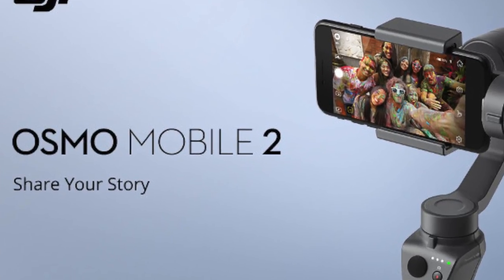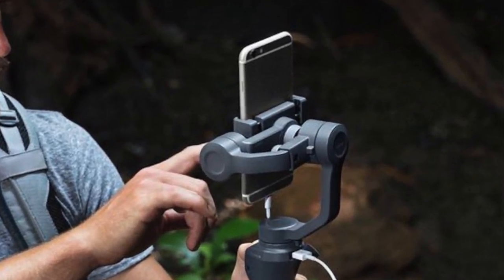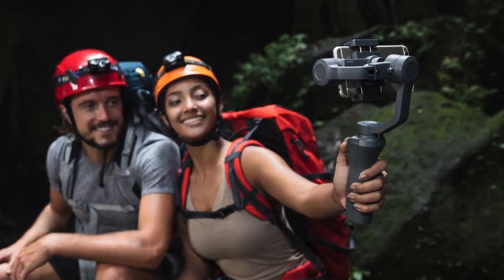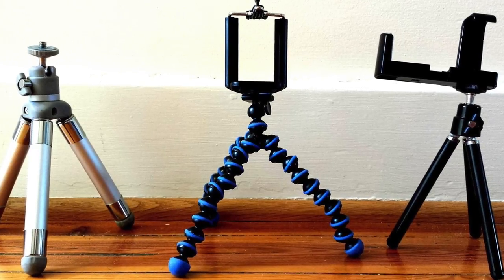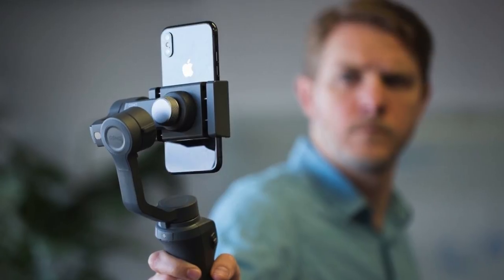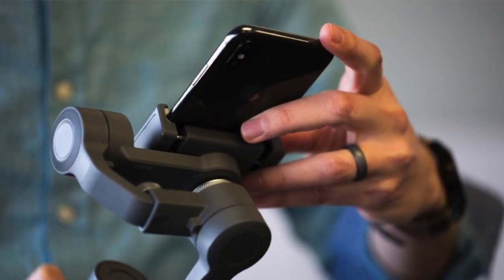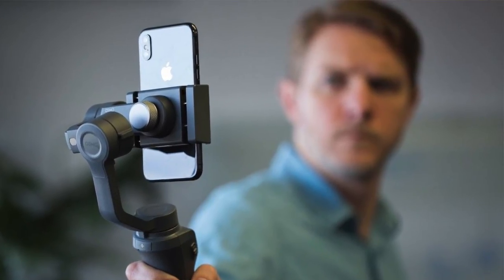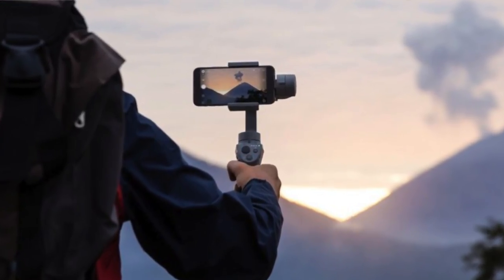DON'T BUY THE Dji Osmo Mobile 2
The Oslo Mobile 2 is a great product around $200 cheaper than the first generation with some extra features but is still not worth it...

Make Sure You LIKE The Video if you enjoyed!

Thank you MWG Family!

My Other MWG Channels!

LTC: LVewoWXZYWbz2DiXmcKrRVo5p1b2M5W67Y
BTC: 1M67ypnQeP69rwr4Kim9xhrqnzxdSor8ho
BCH: qrp3f6x5c6rany9p8ewvl78ejlg7knaugsq7jkumwj
ETH: 0xb2363169f83951da880F1CAC03A7B9FDeB1558C1